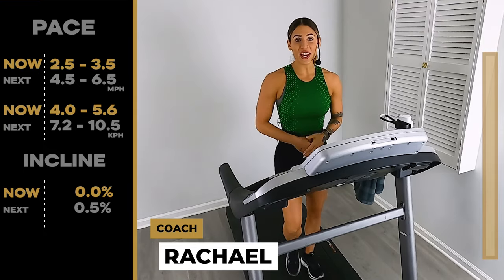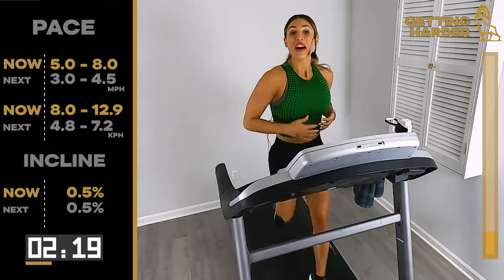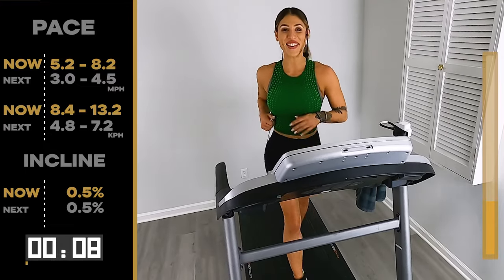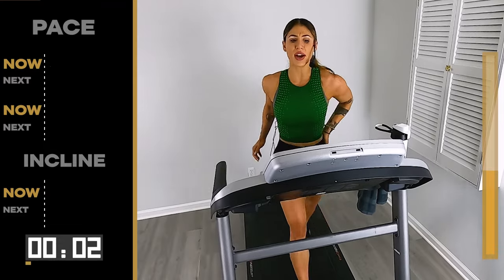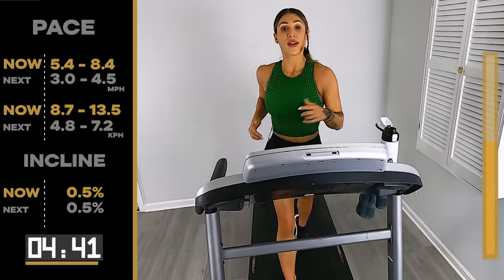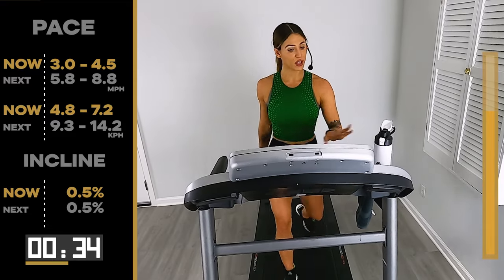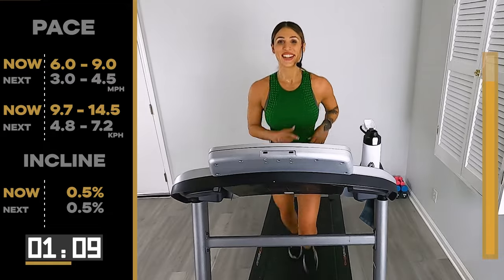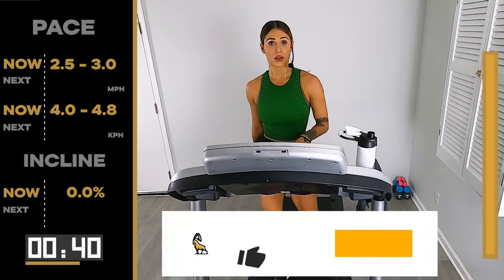ENDURANCE CALORIE SHRED | 40 MIN Treadmill Workout!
Today we are crushing a 40 Min Endurance Calorie Shred Tread workout! Let's get out there to crush it!

40 minutes of run and recovery intervals

00:00 - Intro
00:40 - Warm Up
03:40 - Workout!
39:10 - Cool Down!

1. Bored to Death - Luftmensch
2. Don't Let The Dance Die - Mad Modishi
3. Got Me Stone Cold - Tape Machines
4. I Don't Believe You - Mindme
5. I'm Giving In To You - Loving Caliber
6. Lay It All On Me - waykap
7. Loco Loca - Digital Camel
8. Name Tag - Nivicious
9. Remember Our Story - Rocco Vanwell
10. Shine a Little - Craig Reever
11. Sinner - waykap
12. Sword of Light - Killigrew
13. Up and Try - DJ Mayson